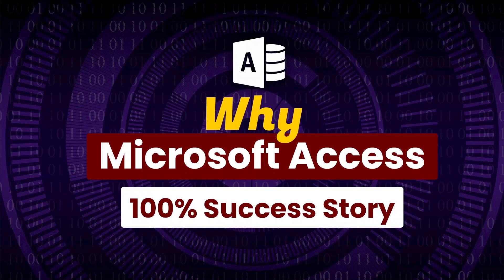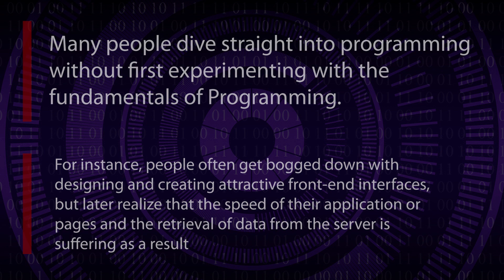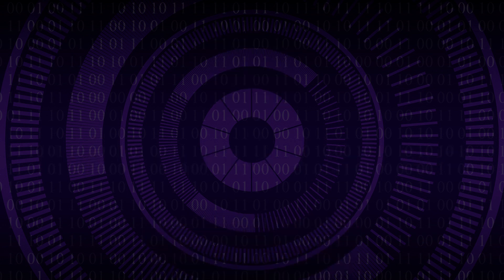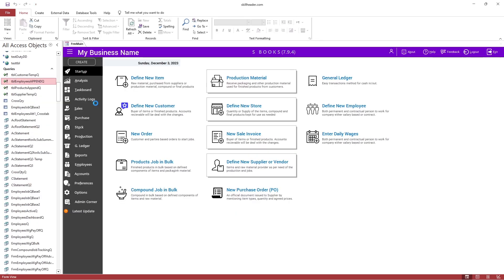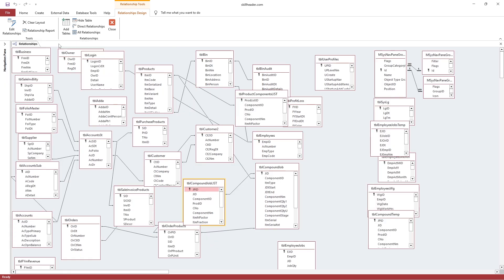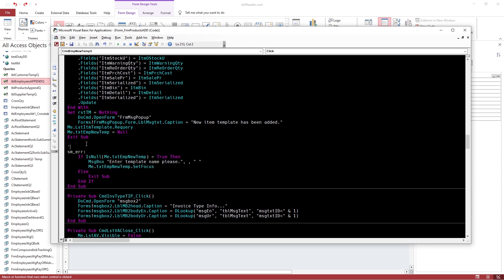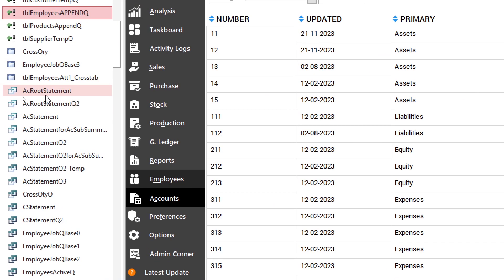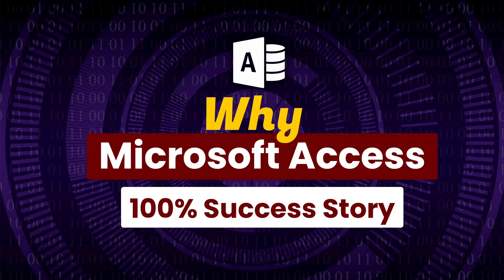Why Microsoft Access | The Success Story of Programing | Frontend Backend Development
One of the major reasons for failure in programming, according to my 15 years of experience, is that many people dive straight into coding without first experimenting with the fundamentals of programming.
Access allows you to develop both front-end and back-end functionality in a more straightforward and easy-to-understand manner.